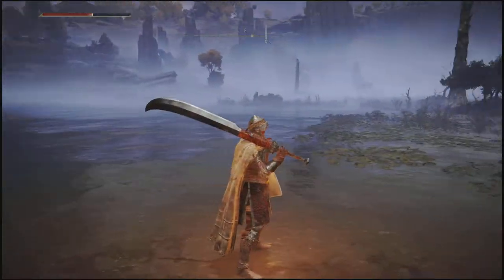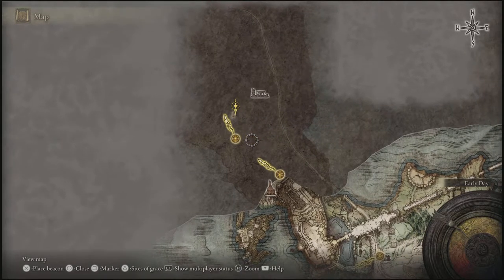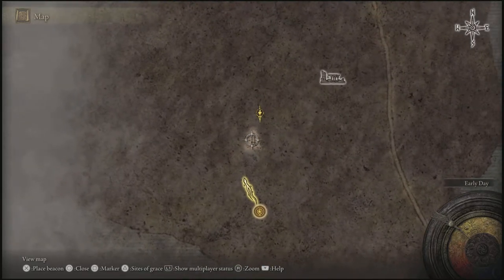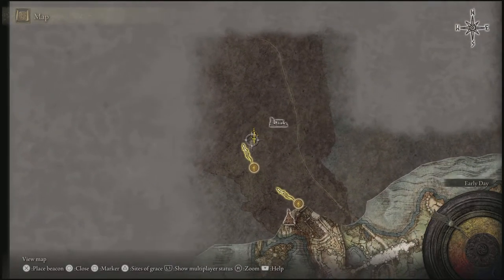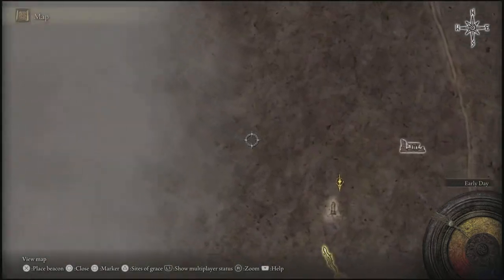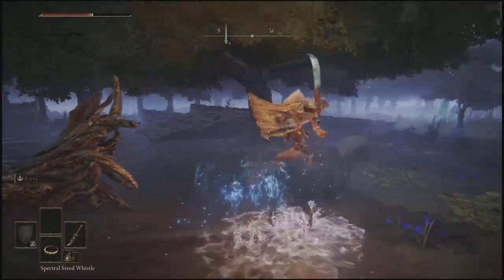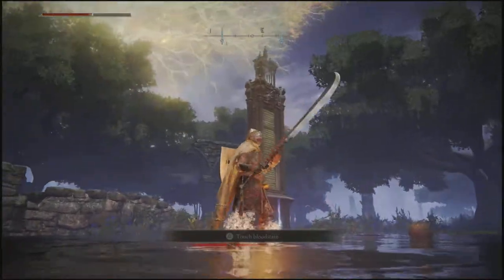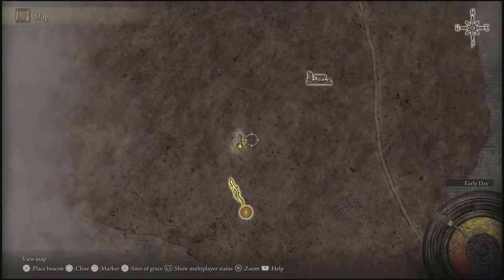YOU WILL NEVER BE LOST DOING THIS … l Elden Ring